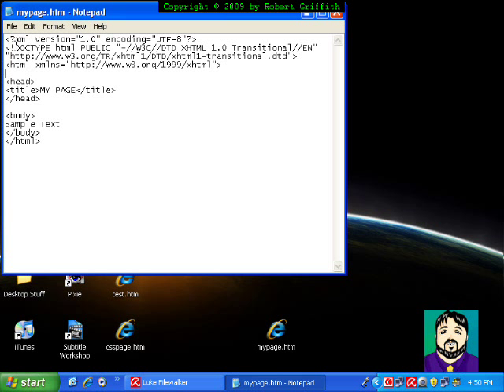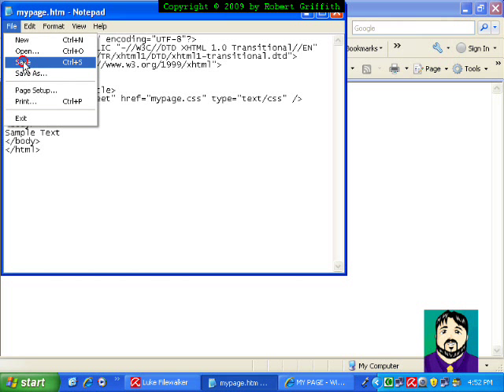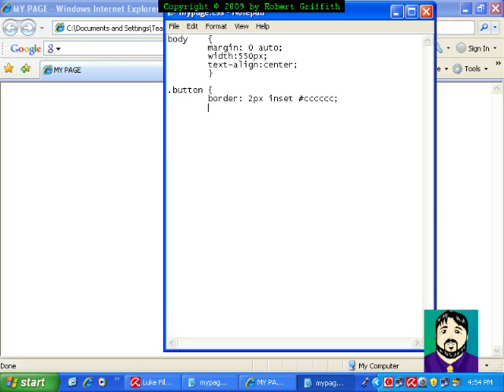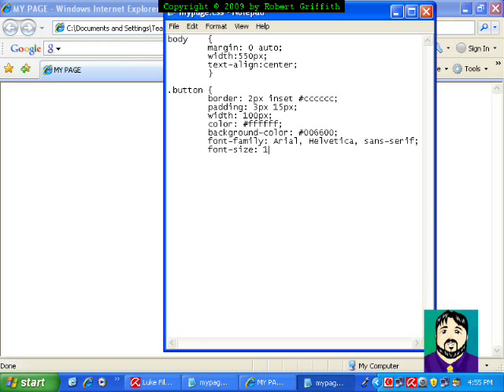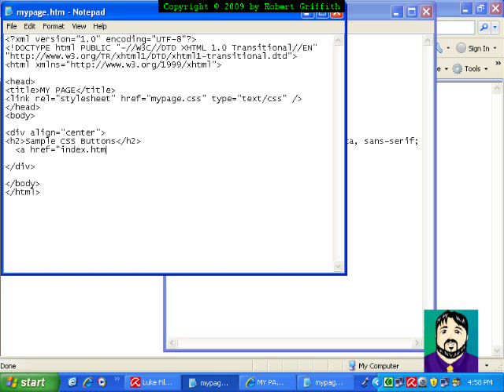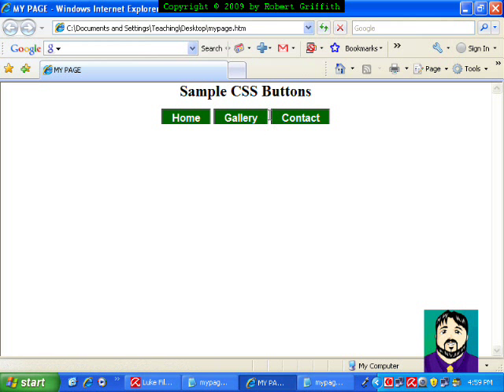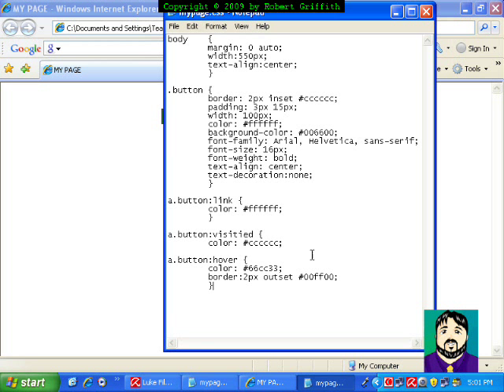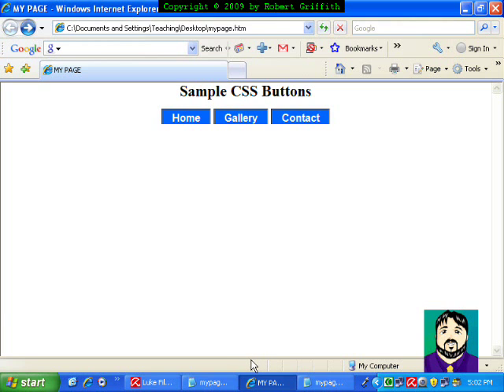XHTML Tips & Tricks: CSS Buttons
From my series in Beginning HTML and XHTML is my first installment of "HTML Tips & Tricks".  I begin with using CSS to create Navigation-style Buttons.